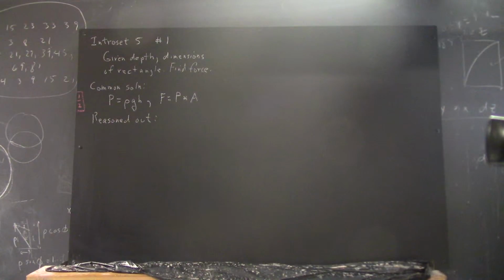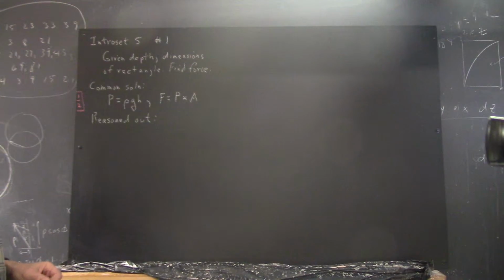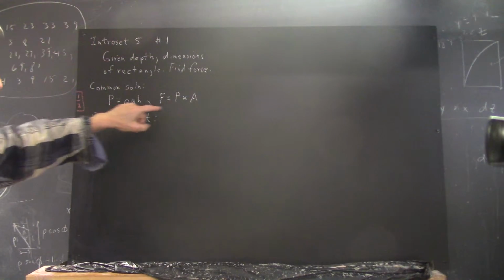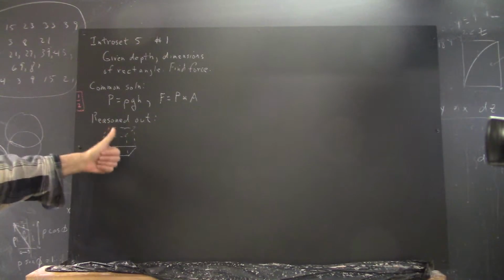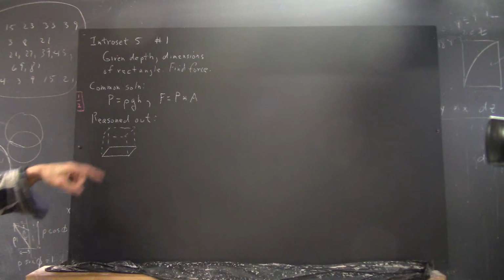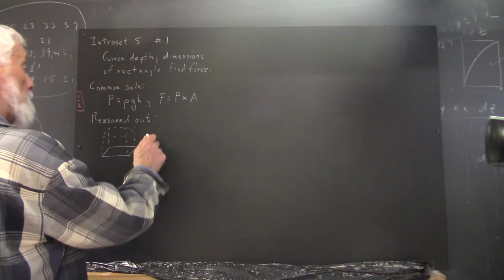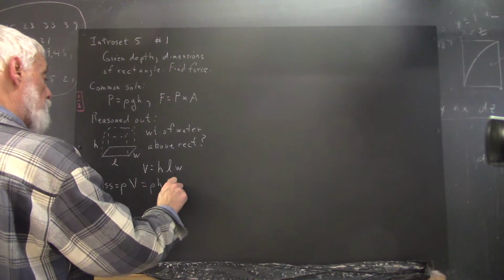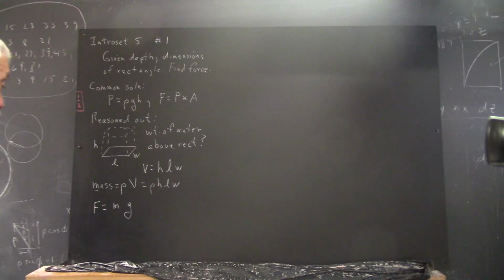122 introset 5 prob 1